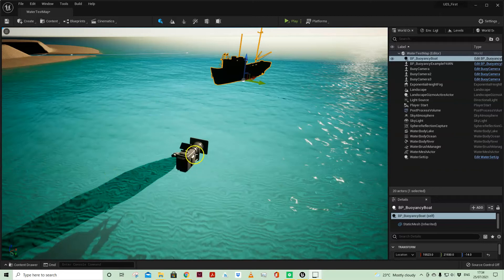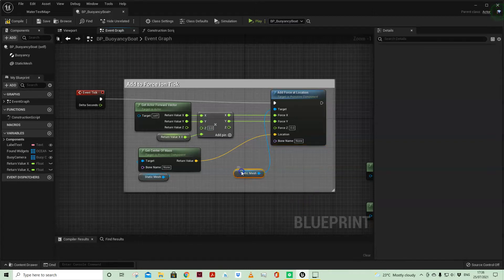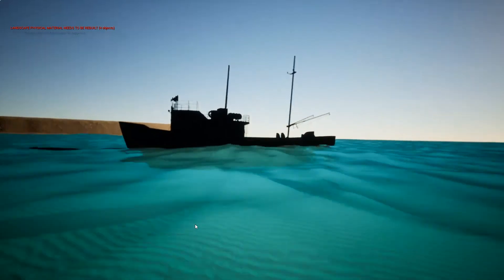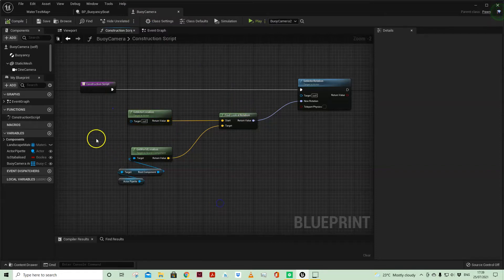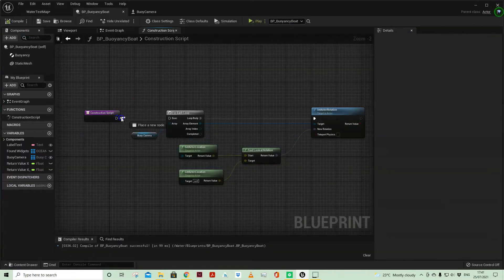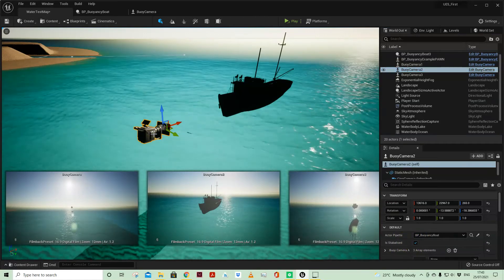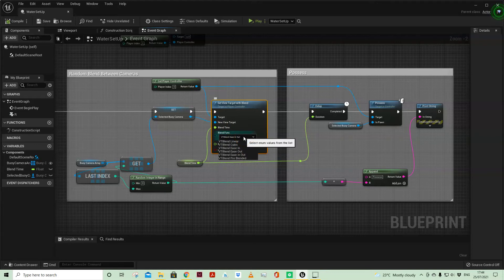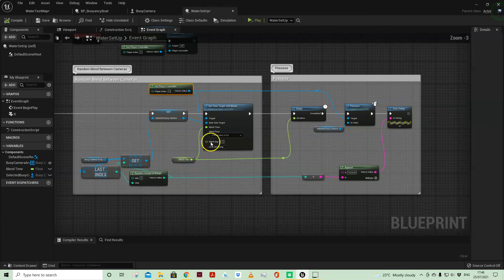ANOTHER EXAMPLE (TWEAKED) - FIND LOOK AT ROTATION - UNREAL ENGINE - UE4 - UE5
NOTE
What I said about the GET FORWARD VECTOR in the previous version of this video was incorrect (around 0:50) - now amended in this version. Apols!